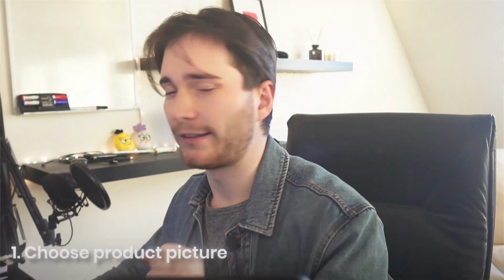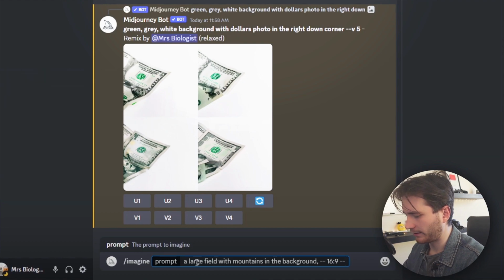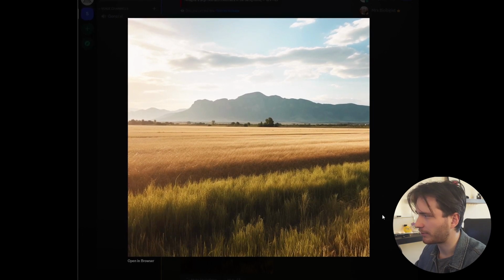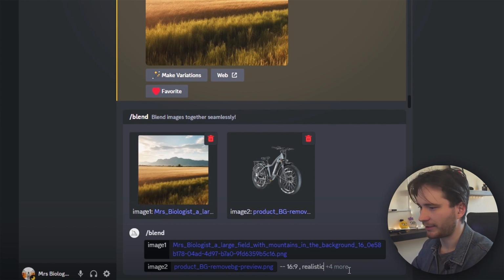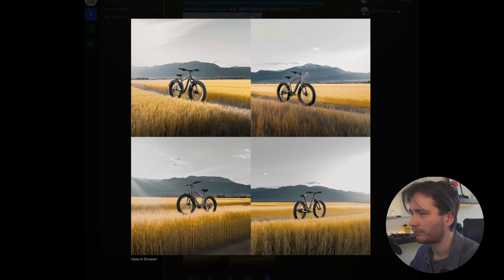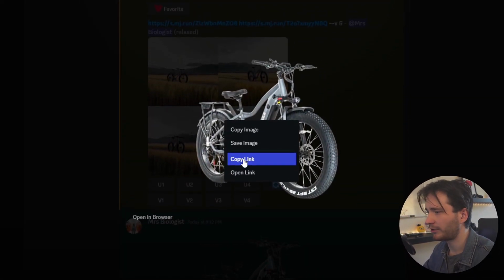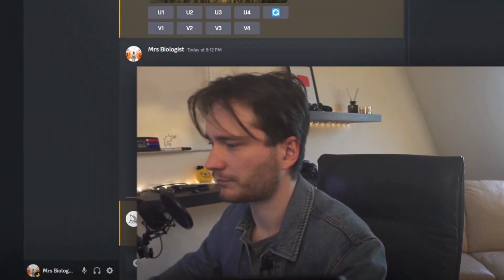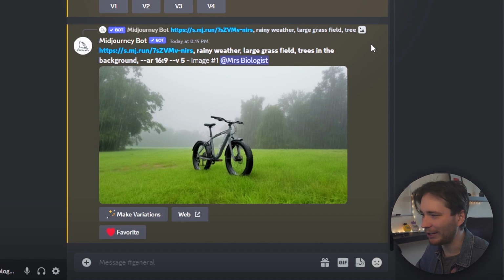How to Use Ai to Create Stunning Product/Models Images = Product Photography + Midjourney Ai V5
In this YouTube video, you'll learn how to create stunning product images with Midjourney AI V5. No expensive equipment or photography experience is required as I demonstrate two easy methods using the Blend feature and the Imagine feature.

Get ready to take your product photography to the next level with Midjourney AI.

🔹Timestamps:🔹

00:00 - 00:29 Intro
00:30 - 00:45 Background removal
00:46 - 03:26 ( 1st Method )
03:27 - 05:13 ( 2nd method )
05:13 - 05:53 Outro

Good luck!